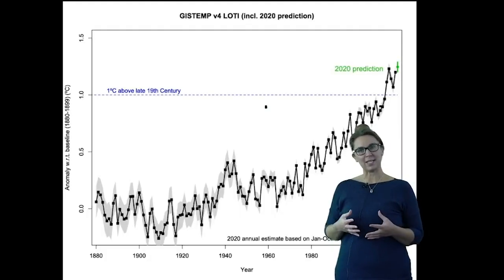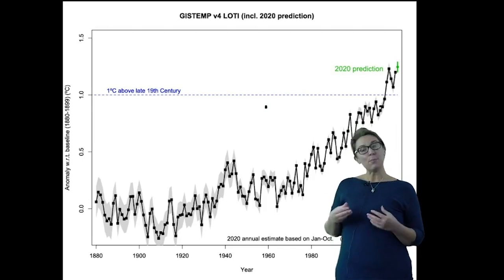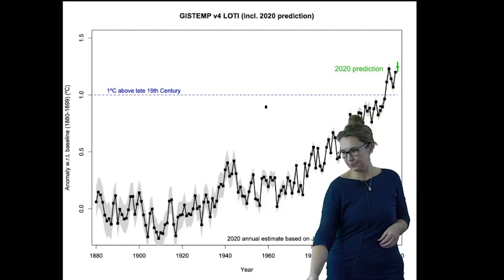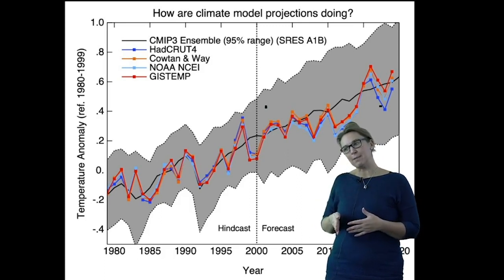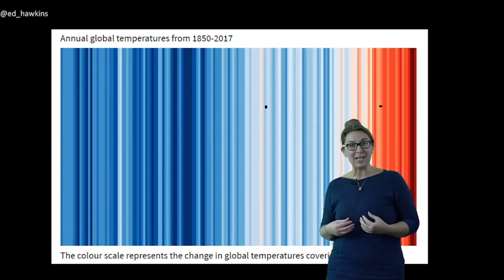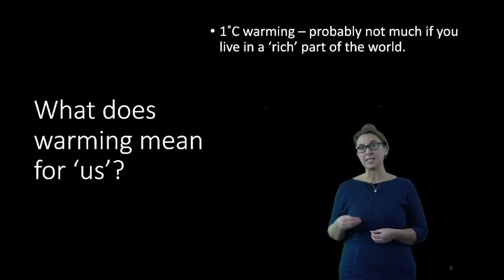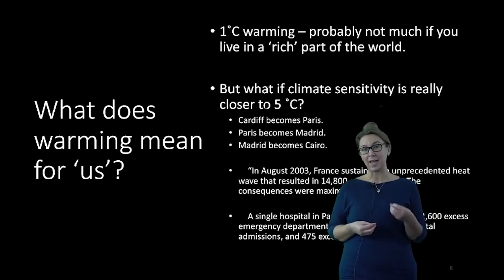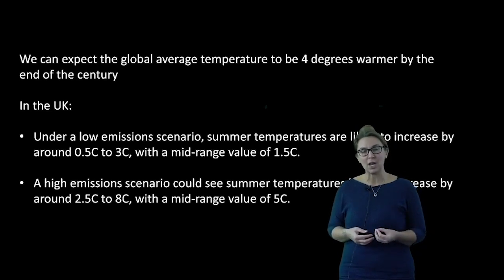The Physical Scientific Basis for Climate Change - Video 2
We read about the social, economic and political issues around climate change every day, but what is the physical, scientific basis for our understanding of climate change? This short primer covers climate science basics, from a geographical perspective.